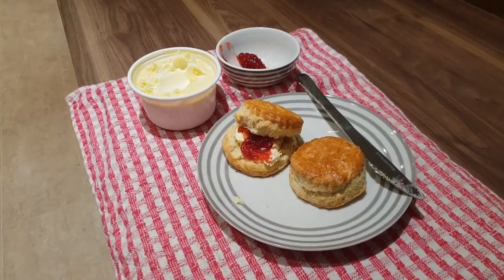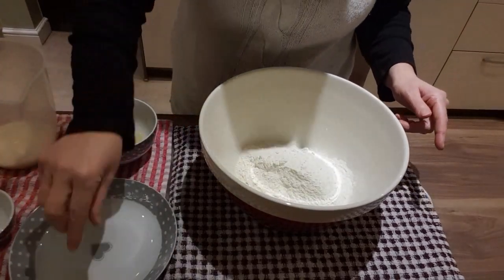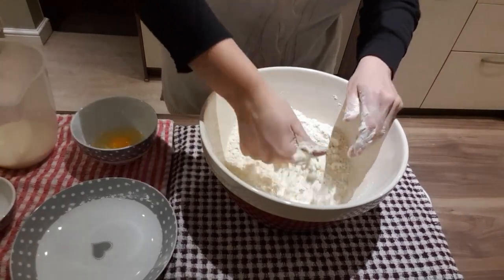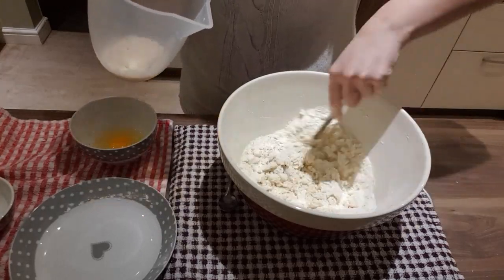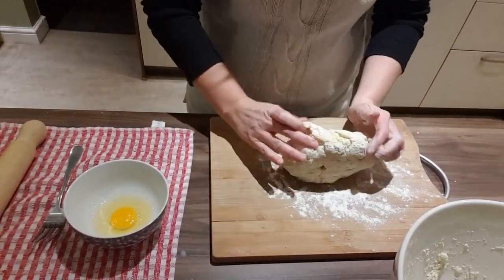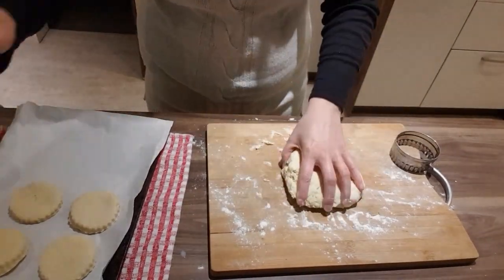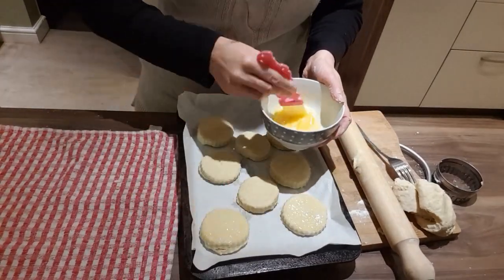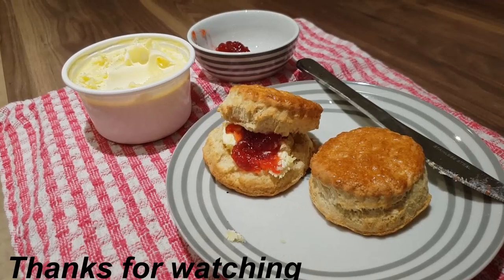Scones Recipe. Quick&Easy recipe. Clotted Cream and Jam Scon Recipe| Jubilee food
A Delicious traditional recipe for plain home made Scones with Clotted Cream and Strawberry Jam, raspberry jam can be used, how do you eat yours, cream on top or the way I have done it?? Cream teas anytime of the year with this easy recipe.
This was one of my 1st videos, apologies for poor the darkness and camera, still doesnt effect how to make the scones tho :0)

Ingredients
How to Make
175ml milk  ( I used semi skimmed)
85g butter ( salted/unsalted)
375g self raising flour
1tsp baking powder
3tsp caster sugar
1 egg
Pinch of salt
Vanilla essence
Lemon